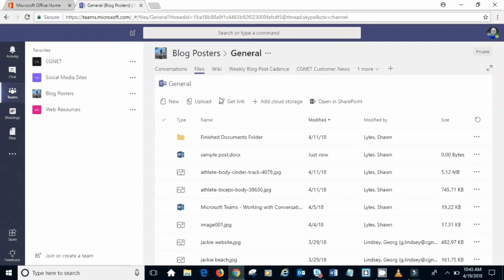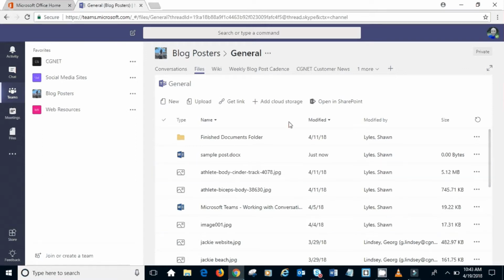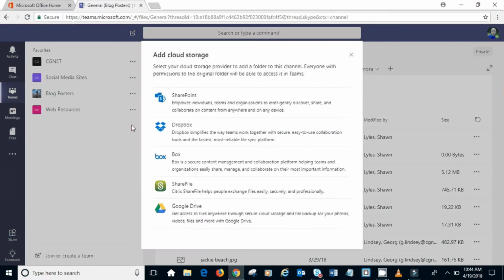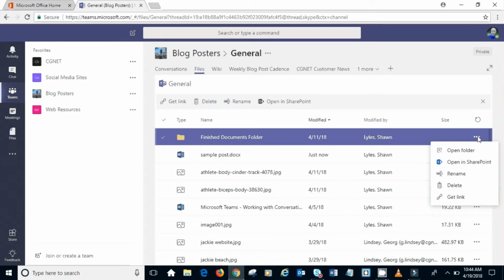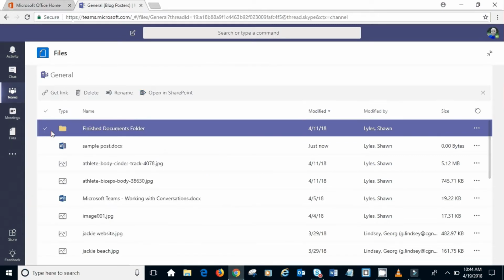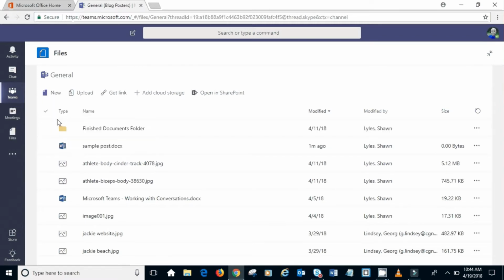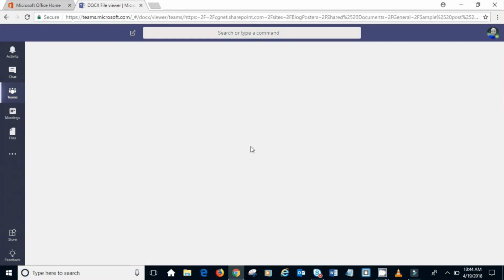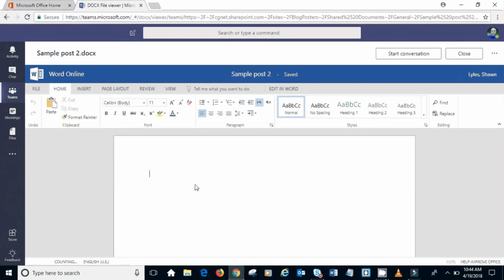Microsoft Teams - Working with Files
Tabs in Teams allows you to integrate the tools, services and websites you use most, right inside your chat or channel.
Tabs are located at the top of your channel and by default, come with a few useful tabs already set up. The Conversations tab lets you view a history of your team’s discussions. You can reply to any discussion, or send a message to everyone on the team. The Files tab takes you to all of your team’s files. The Wiki tab lets you post free-form content. This content might include meeting notes, draft documents or photos and videos.